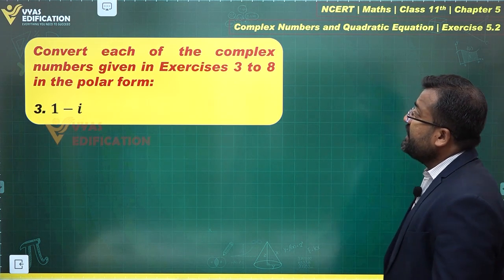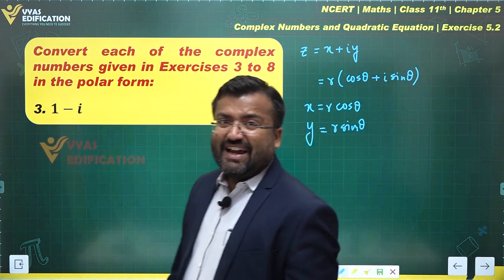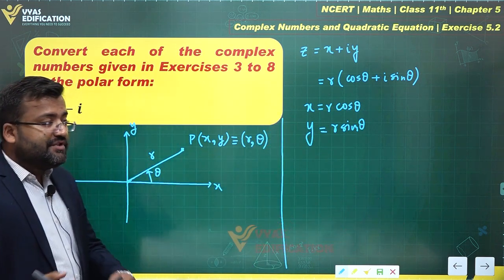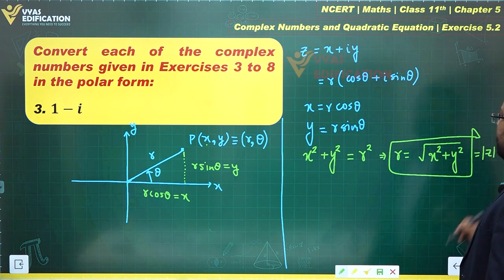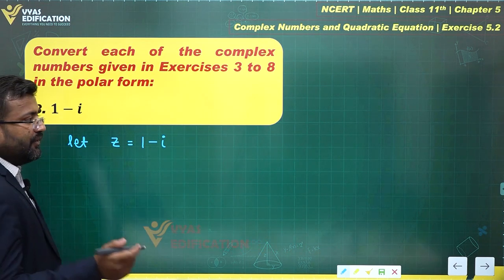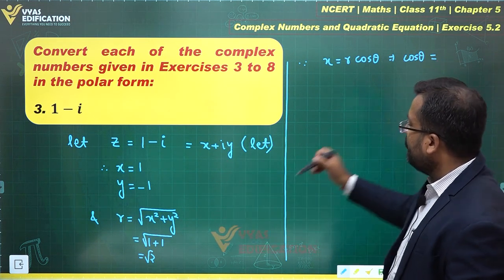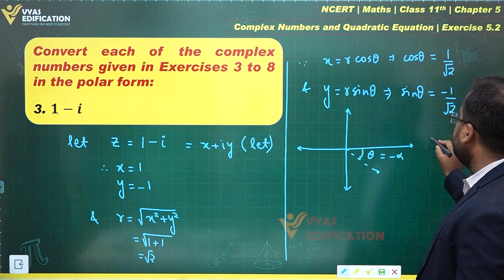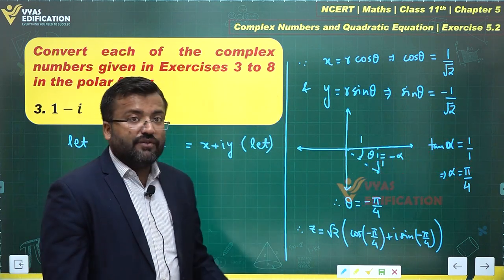NCERT 11th Maths Chapter 5 Exercise 5 2 Q 3 Complex Numbers and Quadratic Equation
Convert each of the complex numbers given in Exercises 3 to 8 in the polar form:
3. 1-i

12th Passed or currently in 12th  Students - Path Breaker JEE (1 Year online exhaustive course)

For NEET
12th Passed or currently in 12th  Students - Path Breaker NEET (1 Year online exhaustive course)

CBSE Solutions
NCERT Solutions
NCERT 11th
NCERT 11
CBSE 11th
11th Solutions